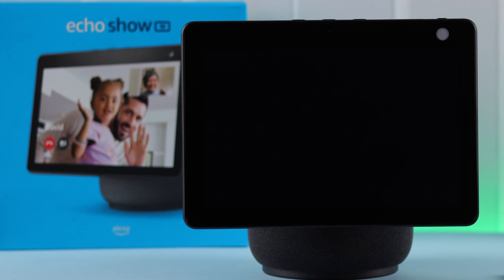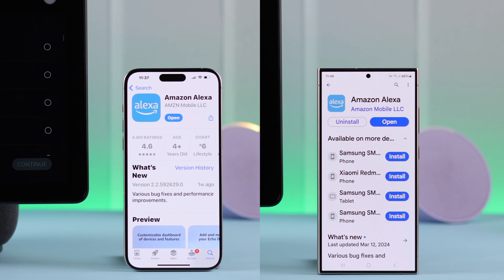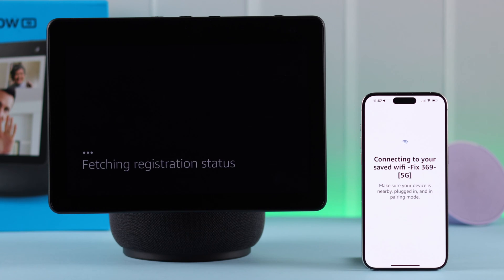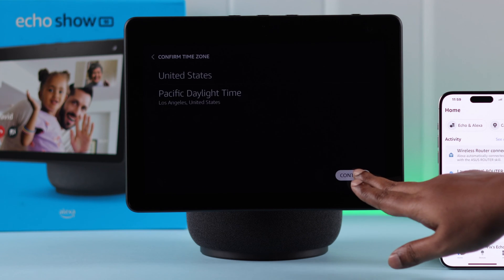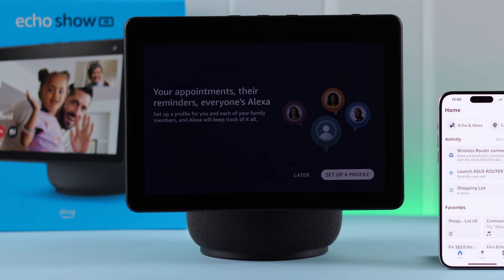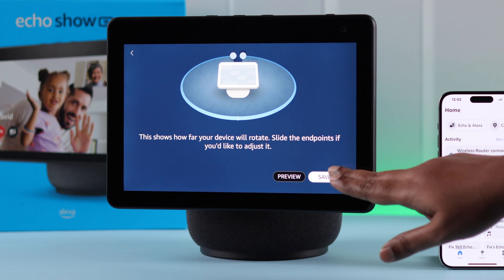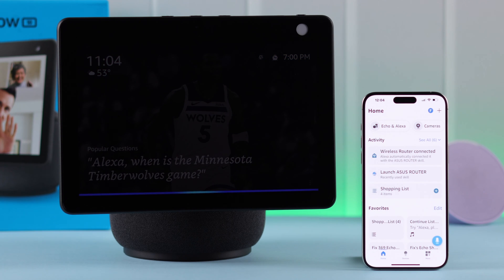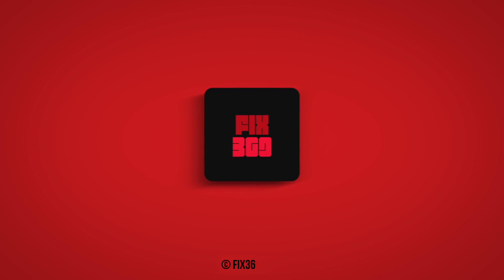How To Set Up Echo Show 10 with Amazon Alexa App! [iPhone or Android]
Do you know how to set up Echo Show 10 (3rd Gen) with Amazon Alexa app on iPhone/Android Phone? If you are searching for a step-by-step guide to connect your Brand new Amazon Echo Show 10 to the Alexa App while setting it up for the first time, the Fix369 team has a Complete beginner-friendly guide for you.

In this video, you will learn the 3 steps to add Echo Show 10 to the Amazon Alexa App on iPhone or Android and properly set it up as a new user. This way, you can link your Echo Show 10 to the Alexa App from the beginning and access various settings from the Amazon Alexa app effortlessly.

0:00 Can you set up Amazon Echo Show 10 with Alexa App iPhone/Android Phone?
0:16 Step 1: Prerequisite to set up Echo Show 10 to Alexa App
0:34 Step 2: Connect Echo Show 10 to the Alexa app
0:54 Step 3: Complete Echo show 10 Set up from the Echo show 10
2:00 Use Amazon Echo Show 10 after set up.